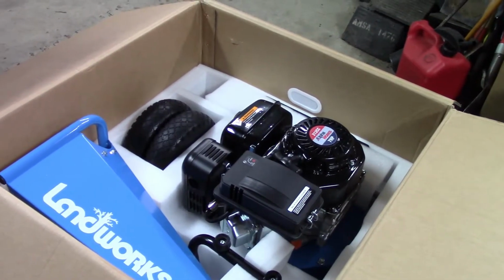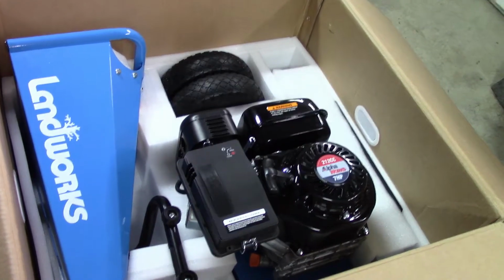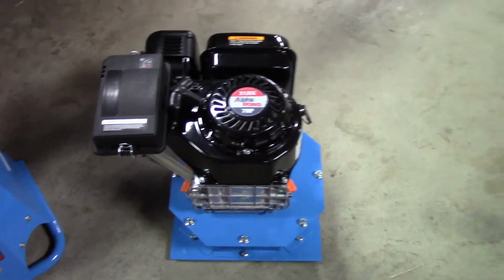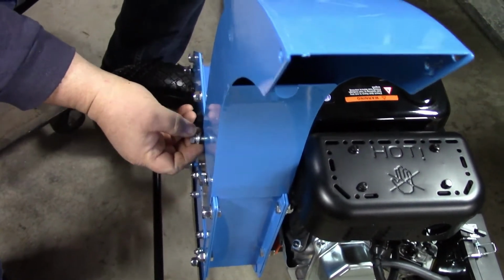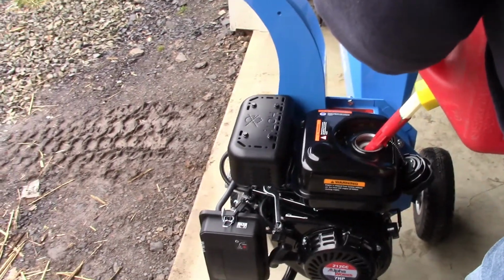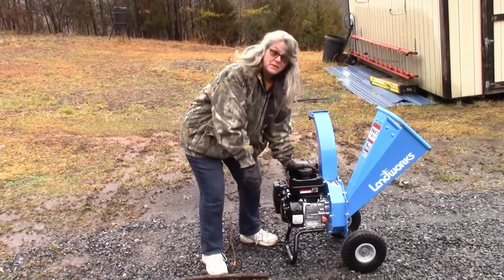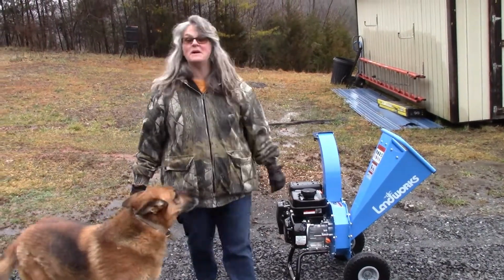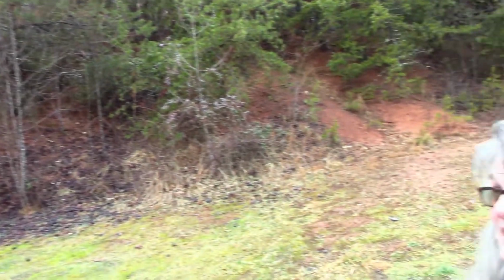Wood chipper construction and first use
We got the wood chipper assembled and ready for use today.  This tool will help so much with the clean up on our homestead.
It is my (Mary's)first time ever using a wood chipper.  I had a blast!!
We have several acres of woods, the chipper will be used a lot.

Amazon List

Veggie Peeler
Vegetable chopper
Juicer
Tomato Corer Tool
Spice Rack
Teaspoon and Tablespoon Measuring Spoon Combo
Trader Joes Everything But The Bagel Seasoning (Our favorite so far)
Parchment Paper
Canning Kit
Ball pint canning jars
Ball quart canning jars
Ball canning flats regular
Ball canning flats wide
Pink Himalian sea salt
Kitchen Aid Dicer Attachment
Southern Keto
Southern Keto Beyond The Basics
Lakanto monkfruit sugar substitute
Lakanto monkfruit powdered sugar substitute (No nasty aftertaste!!)
Lily's sugar free chocolate chips
Egghead egg seasoning(our favorite for eggs and chicken)
Crockpot
Bread loaf pans
Veggie chopper
Silicone doughnut mold/pan
My favorite spatula/egg turner
Gnat/ Fruit FlyTraps (Sticky Yellow Tabs)
Gnat/ Fruit Fly Traps (Apple)
20 oz stainless steel rabbit feed bowl
Oxbow Critical Care Powder Herbivore(Rabbit Health)
Wire clip pliers
Wire Cage Clips Metal Clips J Clips